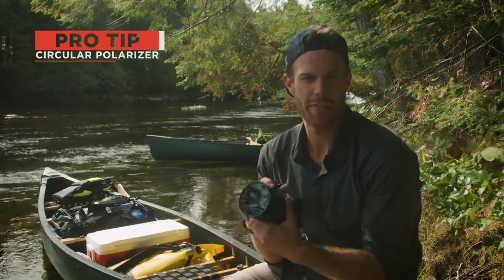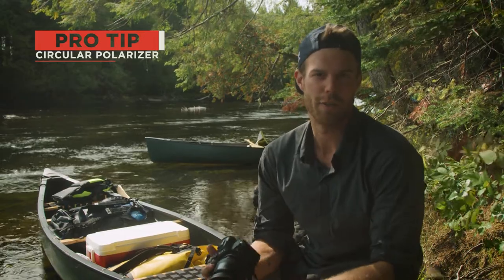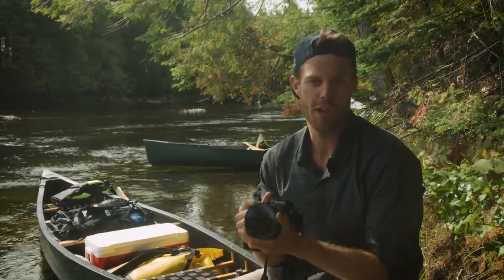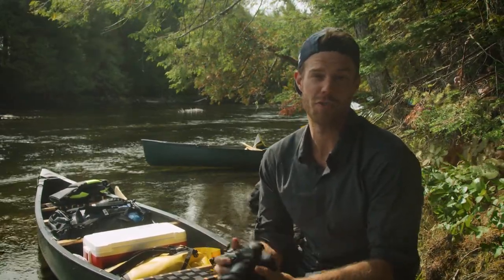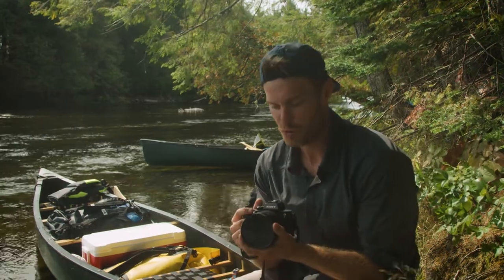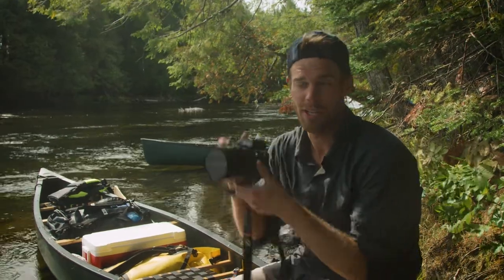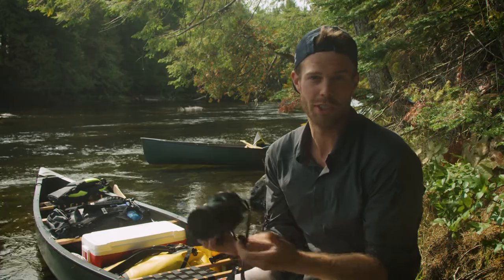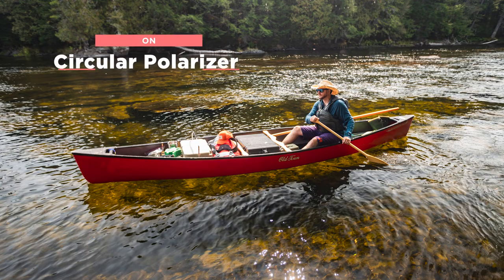Circular Polarizer: Canoe & Kayak Photography Tips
Looking to take your water-based adventure photography to the next level? We've tapped the pros at Pamola Creative to share some of their best advice.

In this video, professional adventure photographer Chris Shane explains the benefits of using a circular polarizer for on-the-water shots.